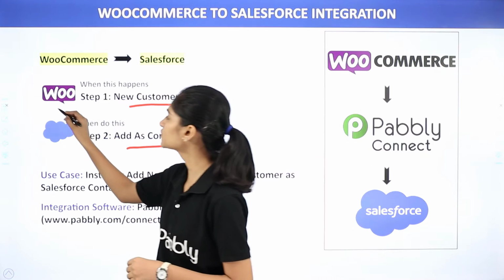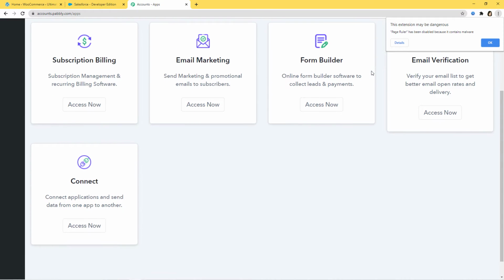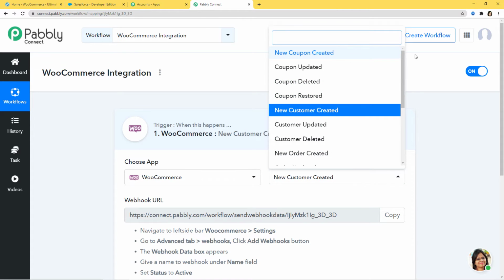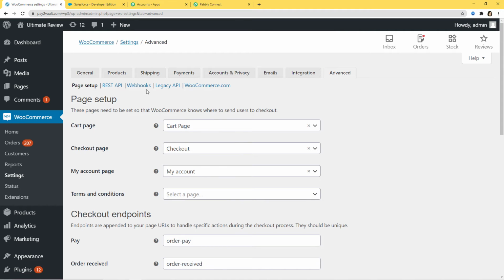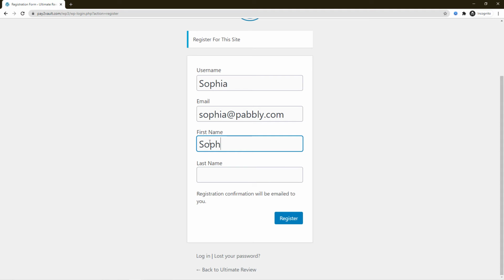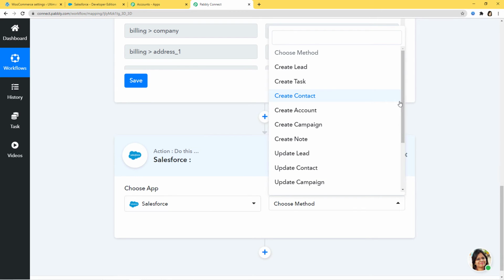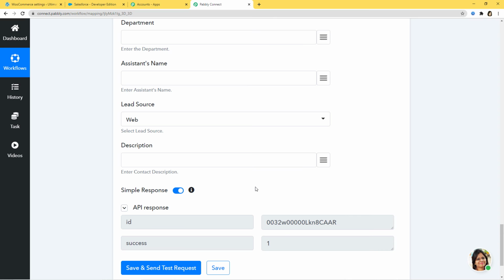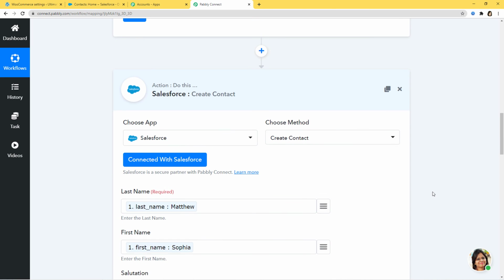How to Add WooCommerce Customers as Salesforce Contacts - WooCommerce Salesforce Integration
✅ Pabbly Connect's WooCommerce to Salesforce integration allows users to add WooCommerce customers as Salesforce contacts quickly and easily. With this integration, users can automatically sync customer data from their WooCommerce store to Salesforce contacts. This ensures that customer data remains up-to-date and accurate, allowing users to better manage their customer relationships.

00:00 | Introduction
01:52 | Create automation to connect WooCommerce and Salesforce
02:10 | Select WooCommerce as Trigger for the integration
05:03 | Create a New Customer in WooCommerce
06:13 | Select Salesforce as Action for the integration
07:41 | Test the Automation between WooCommerce and Salesforce